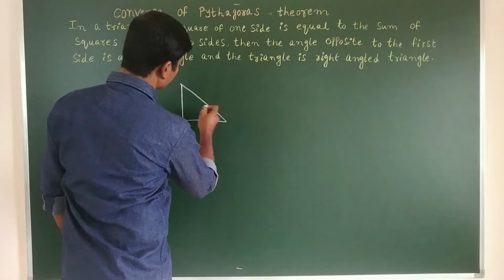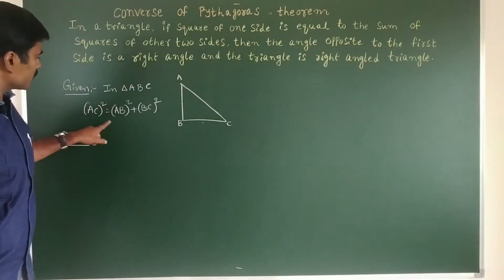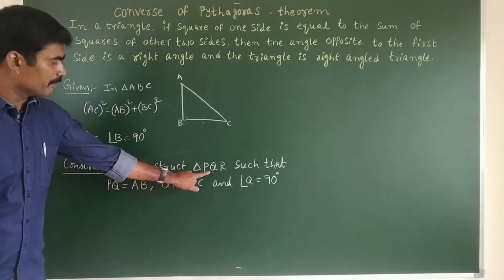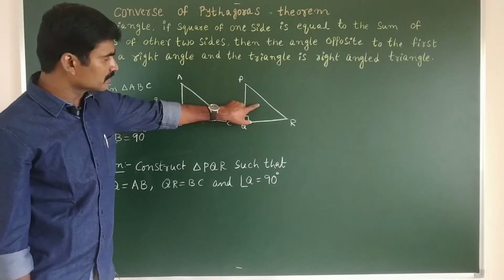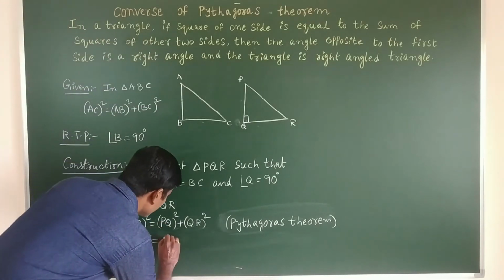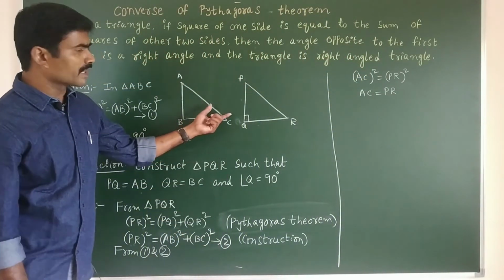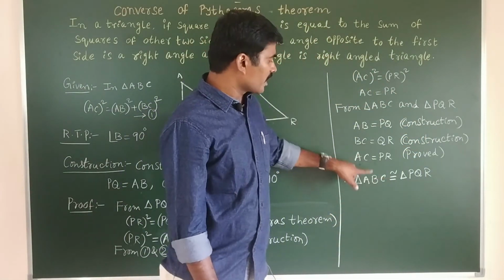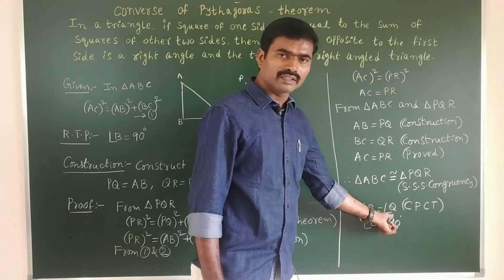Converse of Pythagoras Theorem# 10th Class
In a triangle, if Square of one side is equal to the  sum of the squares of other two sides, then the angle opposite to the first side is a right angle and the triangle is a right angled triangle.